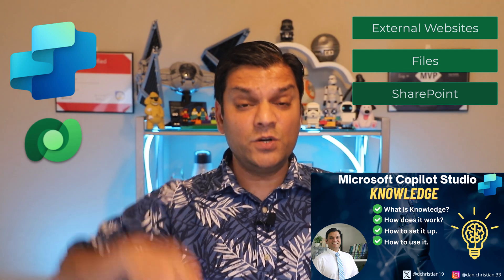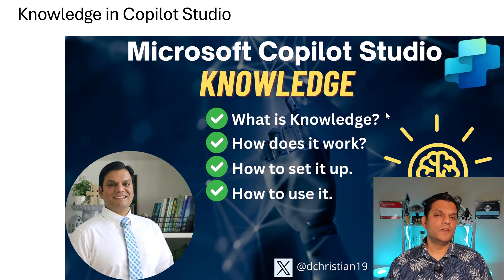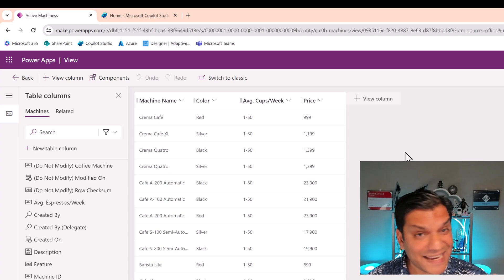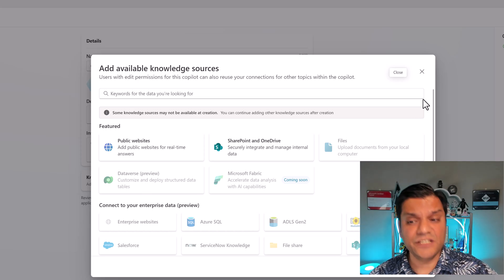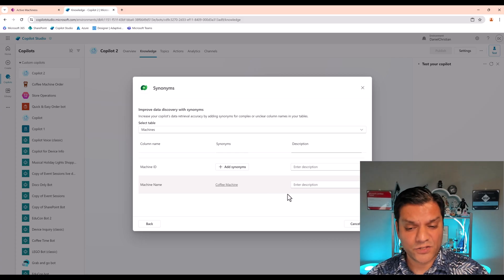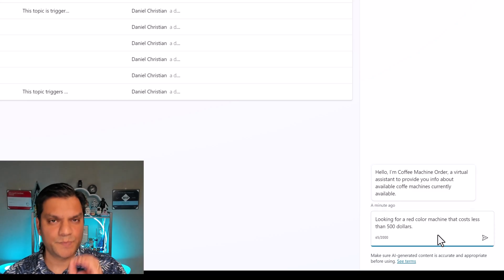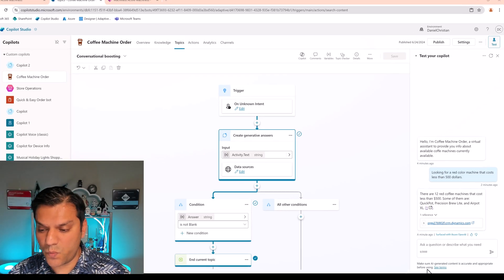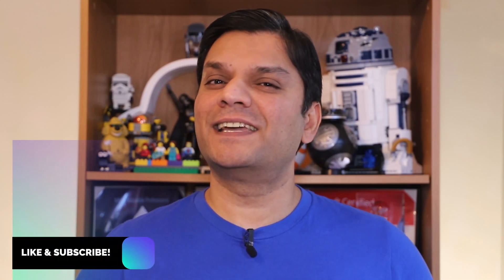Microsoft Copilot Studio with Dataverse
Hey Everyone,
Dataverse is a secure and enterprise ready data storage system that comes along with the Power Platform services. Dataverse is made available in Copilot studio via the Knowledge feature. In this video, I will walk you through how to connect to a Dataverse table and leverage it in your custom copilot.

Introduction 00:00
What is Dataverse? 00:57
What is Knowledge? 01:42
Review existing Dataverse table 02:35
Creating a custom Copilot 06:00
Adding Dataverse as Knowledge 06:50
Review a completed custom Copilot 09:25
Testing the Copilot 10:27
Conclusion 13:45

Use uploaded documents as a generative answers data source - Microsoft Copilot Studio | Microsoft Learn